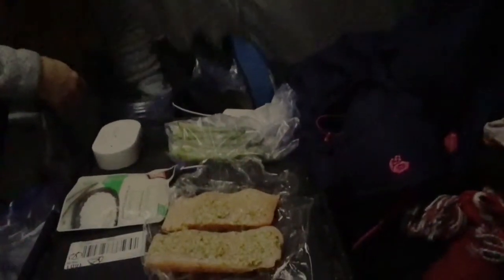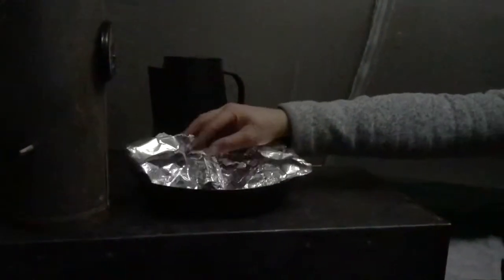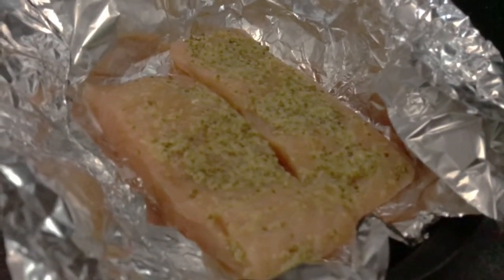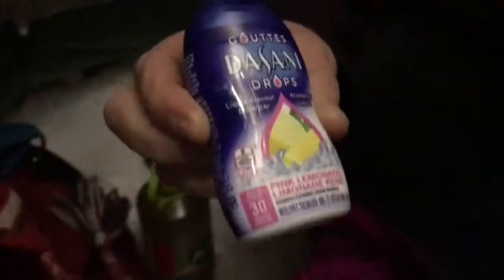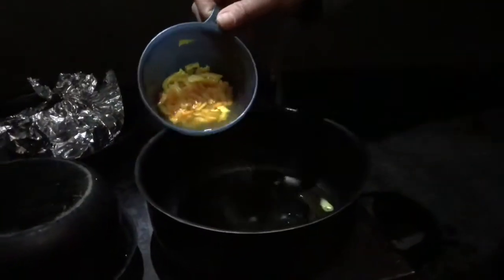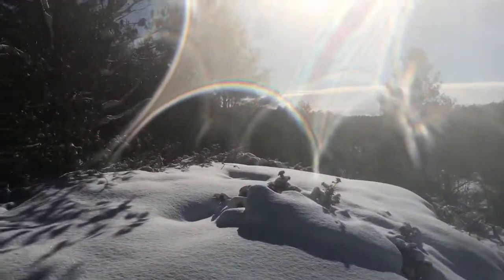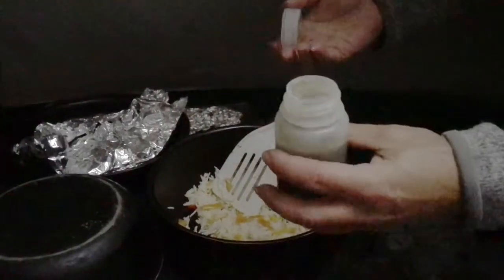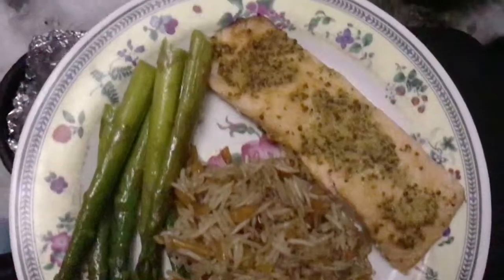Camper Christina Cooks - Making Salmon, Rice & Asparagus in the Hot Tent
Camper Christina Cooks is a series I have started to post videos on meals I make while I am out on my adventures. I have been asked by some of my viewers to start making these videos, so I hope you enjoy them! In this video, I make salmon, rice and asparagus in the hot tent on the wood stove while winter camping.  Once again, nothing fancy, but very delicious!  Hope you enjoy it!

Music for this video provided by youtube, free to use in monetized videos. Thank you youtube.